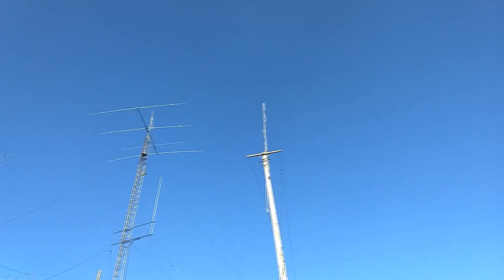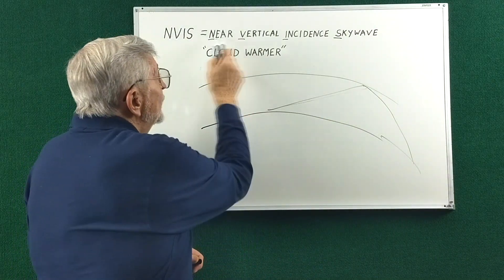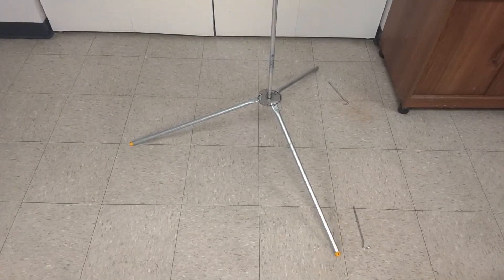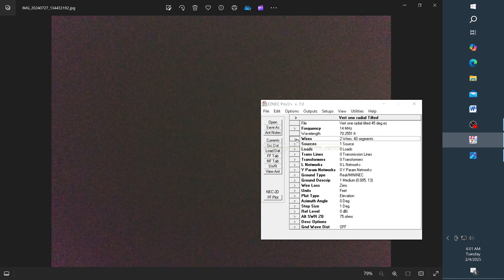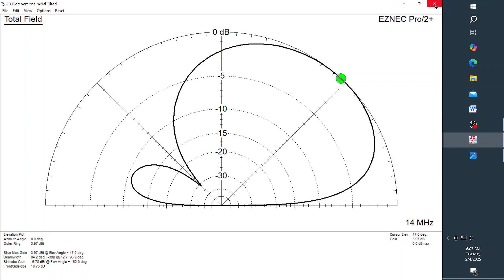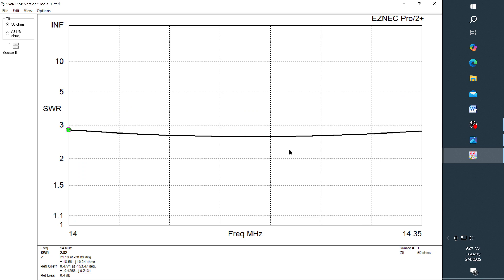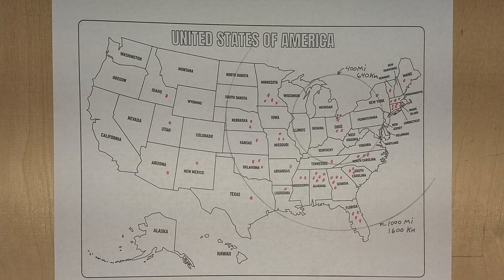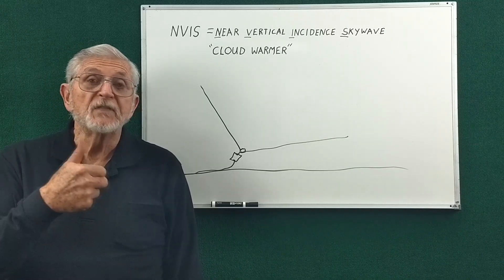Turn a POTA vertical into a Skywave antenna for close in contacts.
In this video we show how a simple vertical antenna can be turned into a NVIS antenna and achieve almost 4db of gain and a 30db front to back ratio.

We show how to simulate this antenna using EzNEC. Then we show the results of using this antenna in a special POTA event.

Here is a link to a video showing how to get gain and directionality for a vertical antenna.

Here is a link to the antenna parts shown in the video.